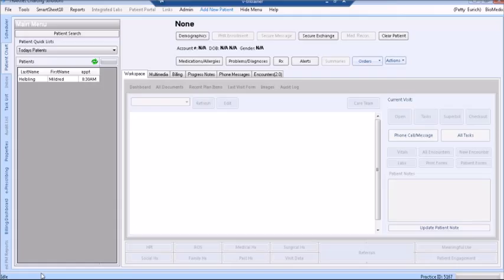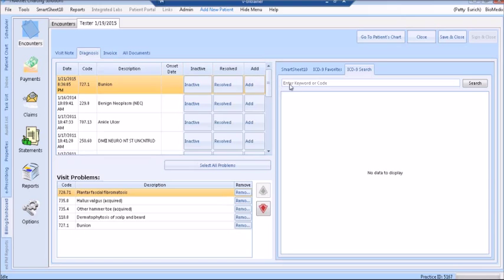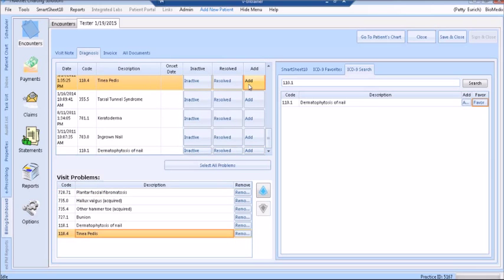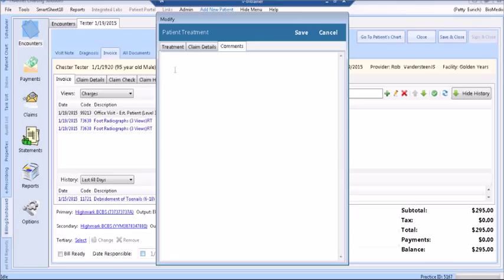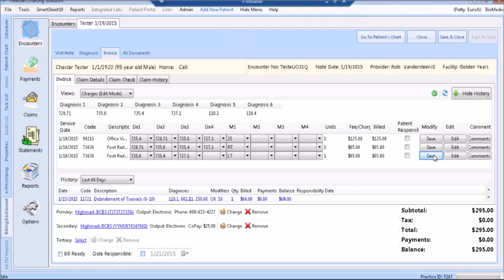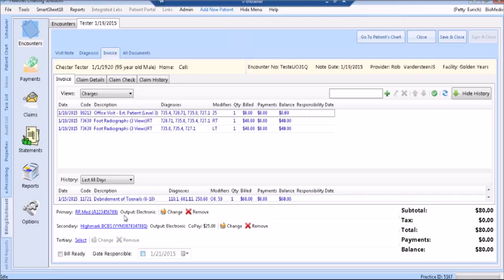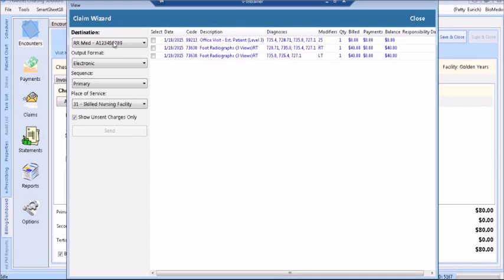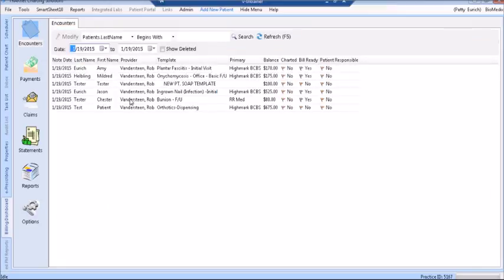TRAKnet 3.0 - Creating a Claim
Creating a Claim in TRAKnet 3.0